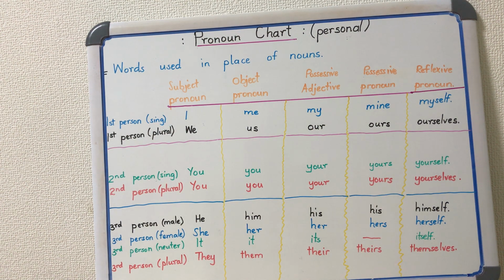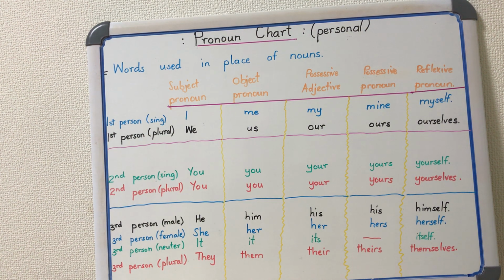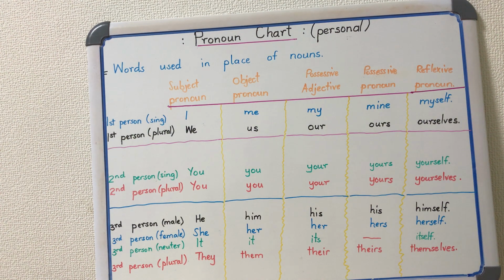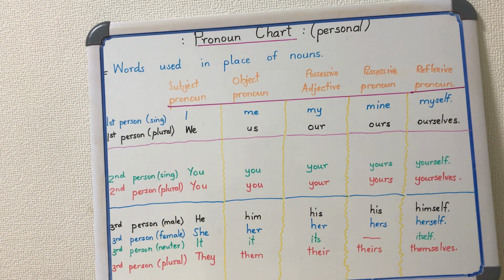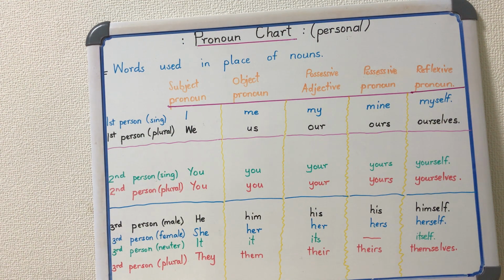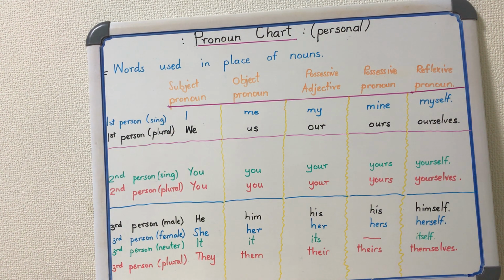Personal Pronoun Groups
Personal pronouns, possessive pronouns and other pronouns all meshed as one. Explicitly put for the layman, you will definitely gain an idea or two. Leave a comment so that we open up a chat forum, it’s healthy that way.